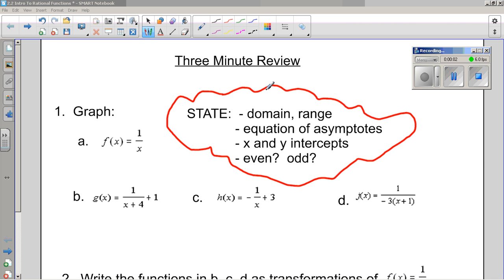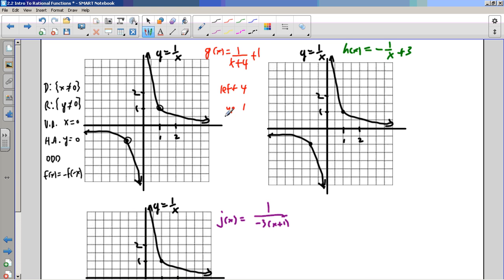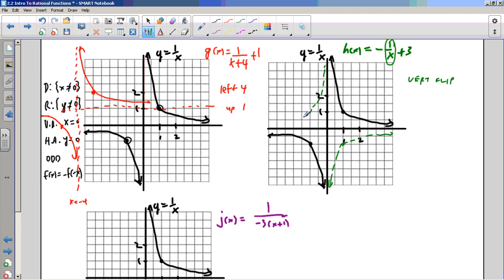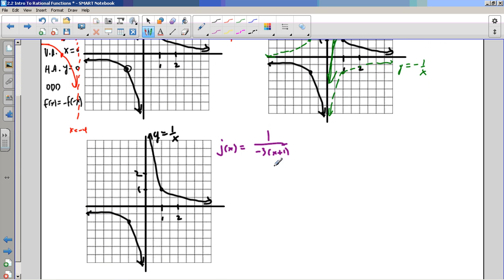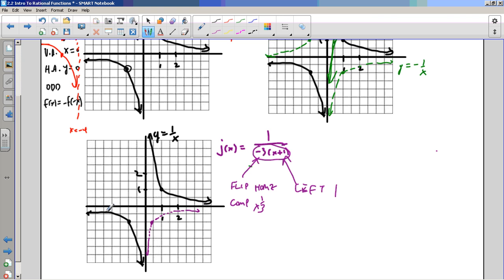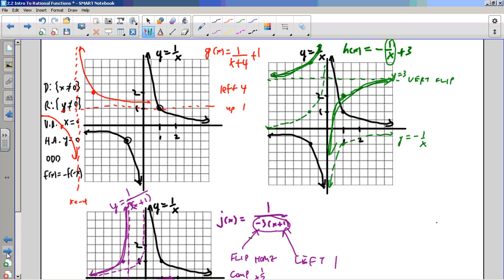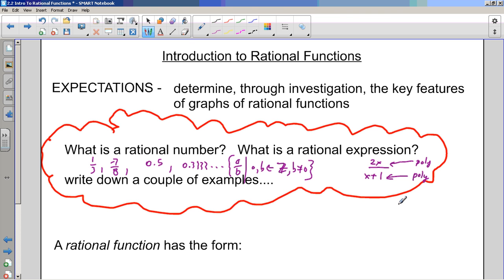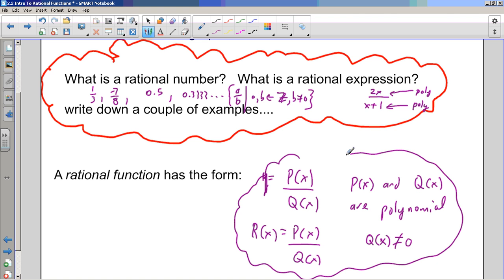MHF4U 2 2 Intro to Rational Functions P1